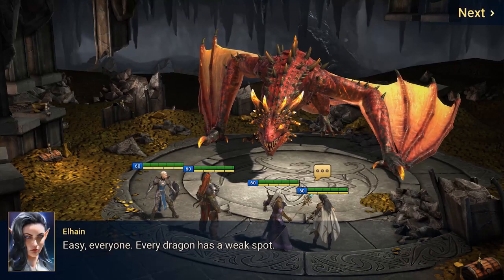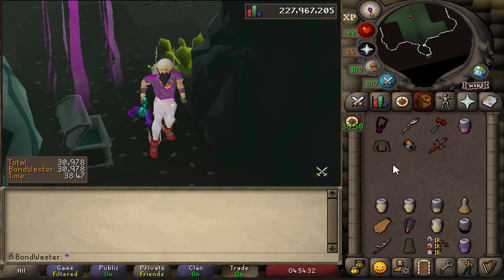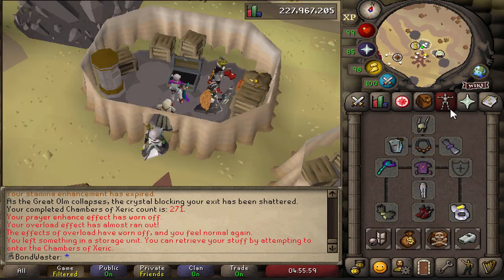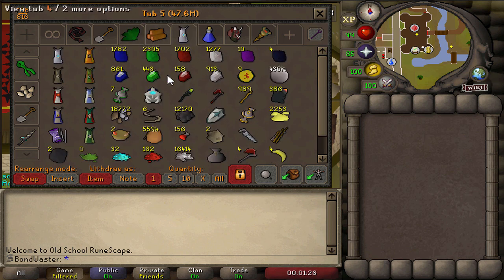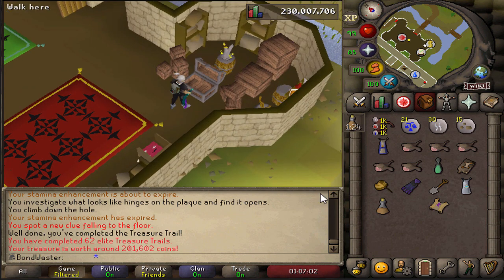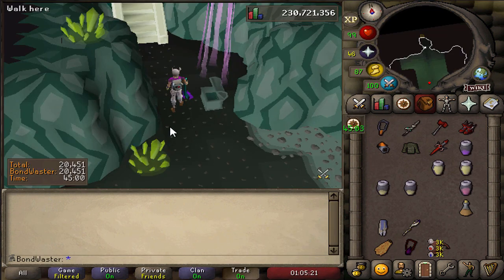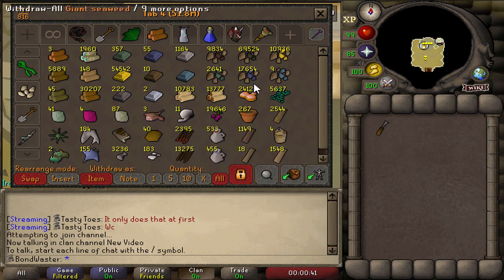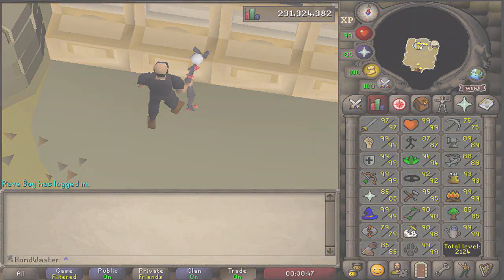A 3.4 million Point Dry Streak FINALLY Ended up Paying Off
Install Raid for Free ✅ IOS ✅ ANDROID Start with💰50K silver and get a Free Epic Champion 💥 on day 7 of “New Player Rewards” program.

Couldn't wait to get this one out to you, my first time ever getting a lucky stream at raids on OSRS. Some unexpected drops and loot made me a happy dude. It's too bad the only loot people want to see is Swampletics ToB Loot. (love you settled)

CC: Soup